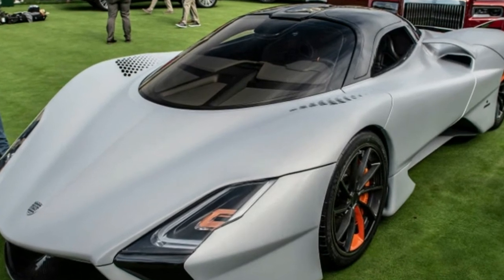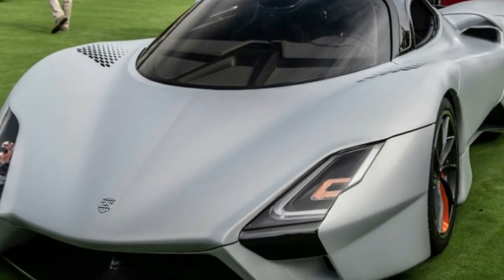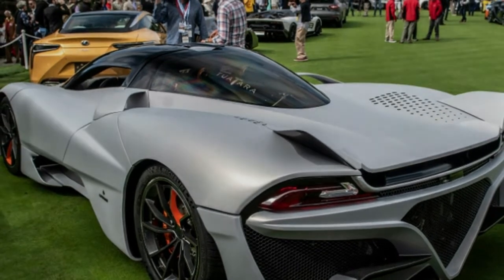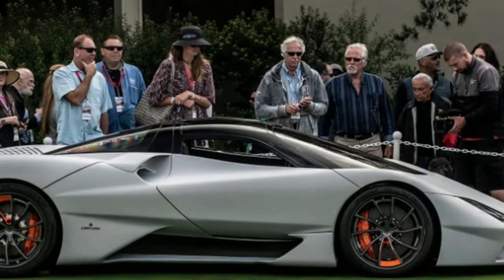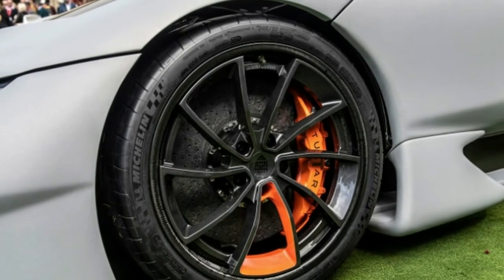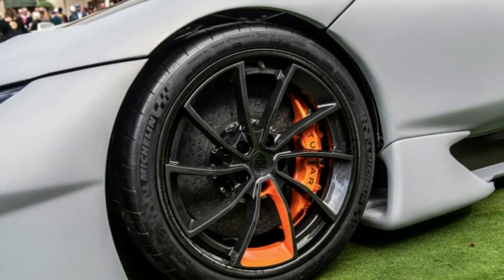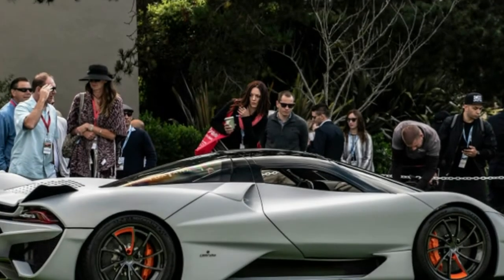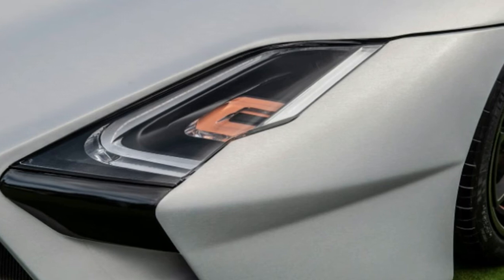SSC Tuatara revealed with up to 1,750 horsepower, with 300 mph record in mind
Seven years after the concept made its debut at Pebble Beach, the production SSC Tuatara is finally here. And, impressively, it seems to deliver on exactly what was promised with the concept, from the exterior to the engine specs. The body looks nearly identical to that initial shape designed by Jason Castriota, the man behind the Bertone Mantide, Ferrari P4/5 by Pininfarina and the Saab PhoeniX concept. It has the jet-fighter cockpit, rocket-like nose, and winglets at the back that could make a '59 Cadillac jealous. The company claims it's seriously slippery, too, with a coefficient of drag of 0.276, which the company also points out is slicker than the Bugatti Chiron, Koenigsegg Agera and Hennessey Venom F5. The only major change seems to be at the back, which features substantially more open grille-work, perhaps to cool the monstrous engine underneath.